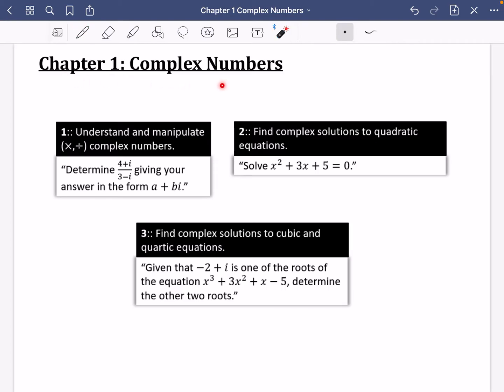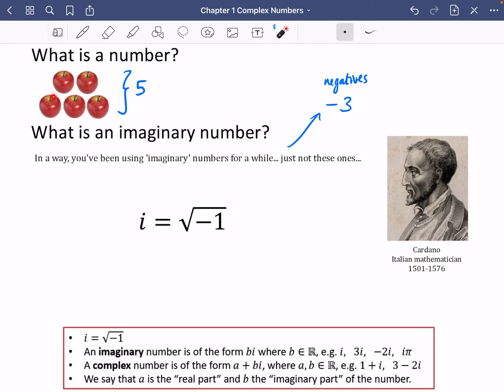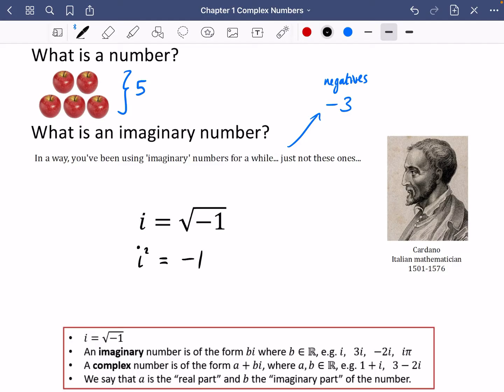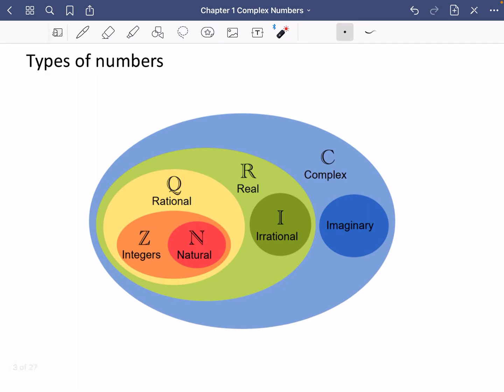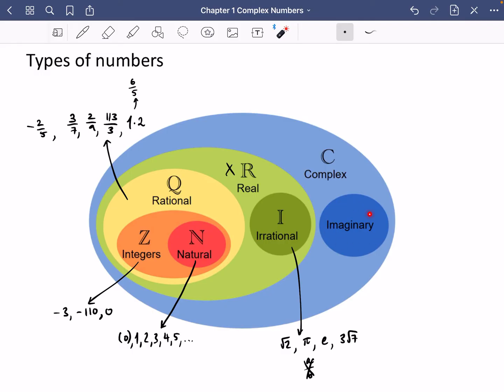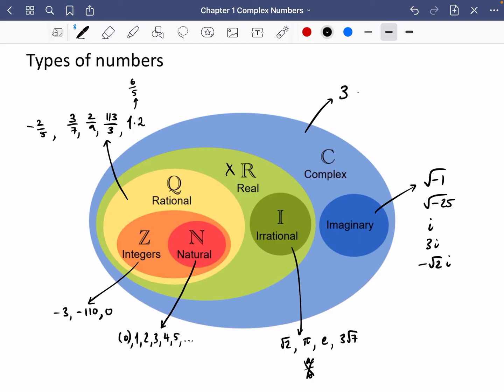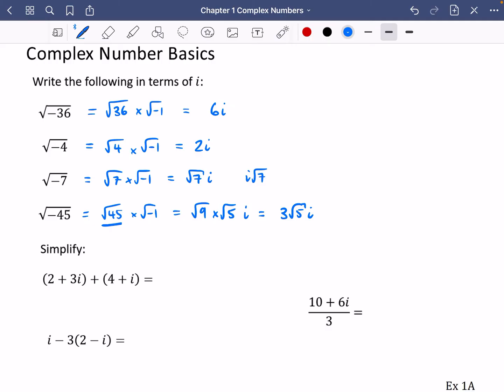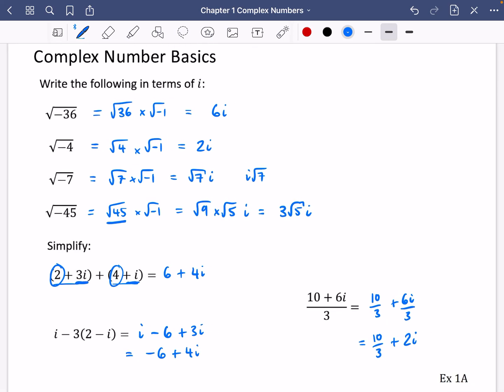Complex Numbers 1 • What are imaginary numbers? Simple calculations • CP1 Ex1A • 🏅